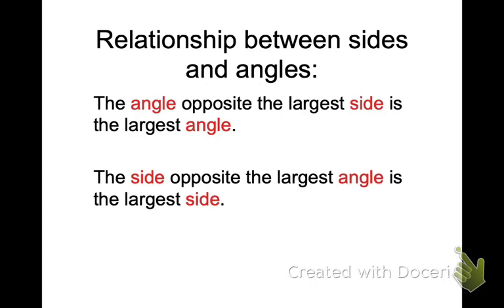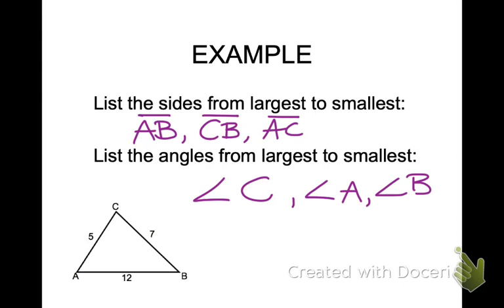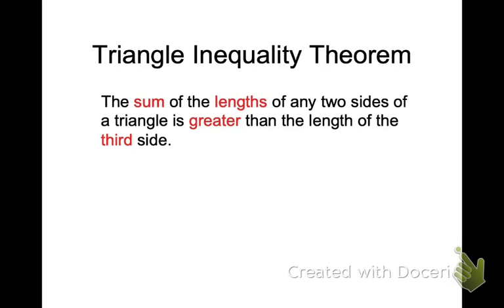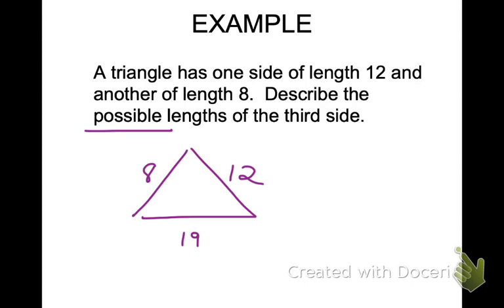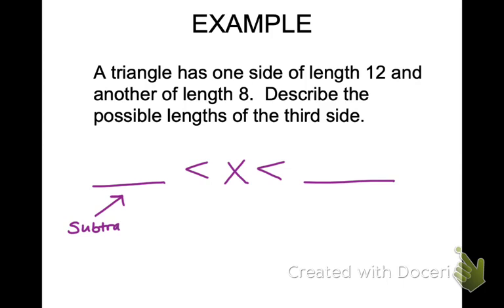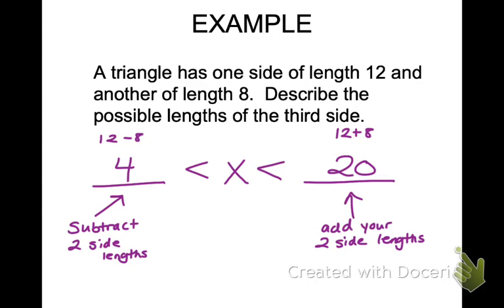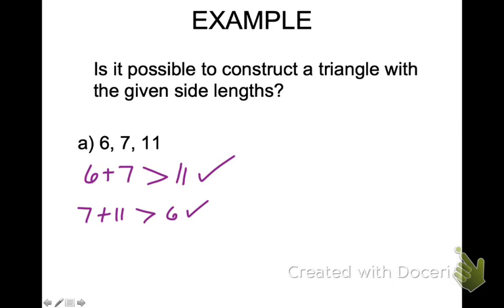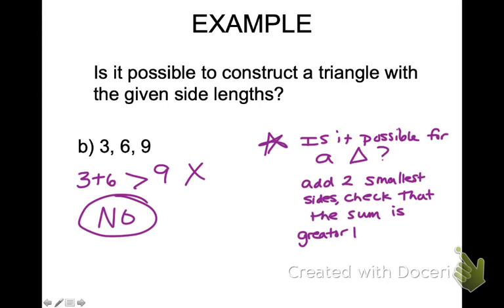Section 5.5 GEO